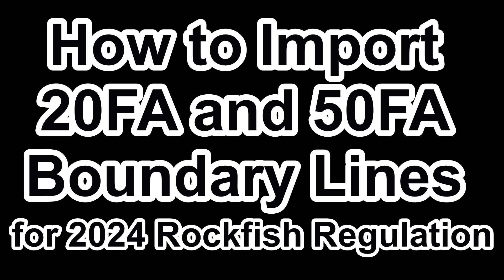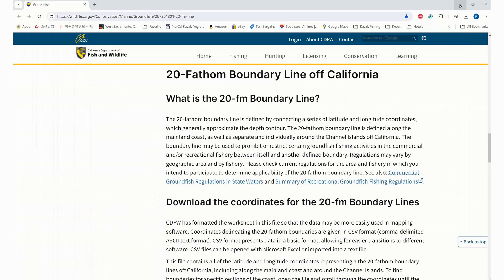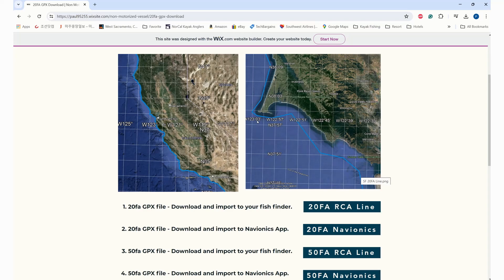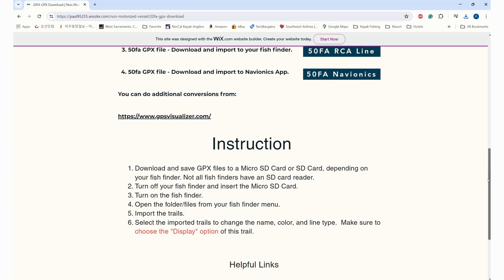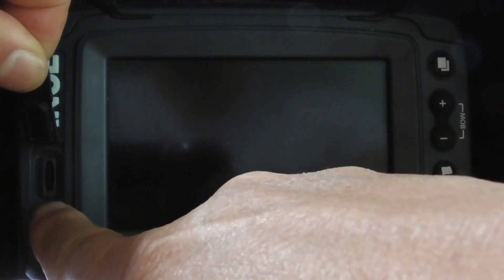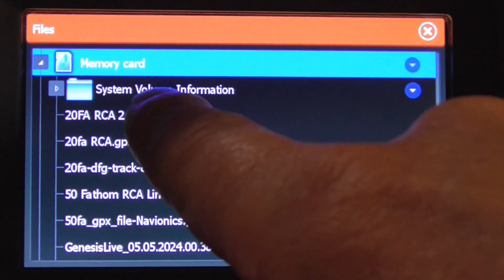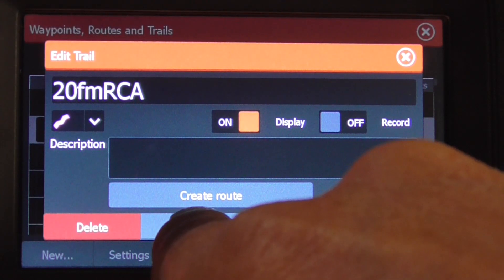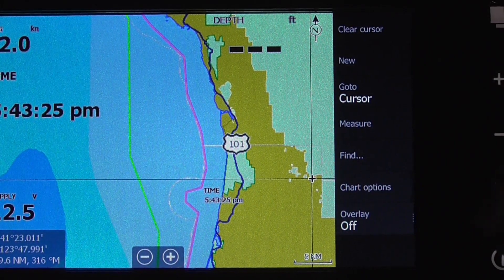How to Import 20FA and 50FA Boundary Lines for Rockfish in CA 2024 to your Fish Finder (Lowrance TI)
California Groundfish Regulation 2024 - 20-Fathom and 50-Fathom Boundary Lines off California

Instruction
1.  Download and save GPX files to a Micro SD Card or SD Card, depending on your fish finder. Not all fish finders have an SD card reader.
2. Turn off your fish finder and insert the Micro SD Card.
3.  Turn on the fish finder.
4.  Open the folder/files from your fish finder menu.
5.  Import the trails.
6.  Select the imported trails to change the name, color, and line type.  Make sure to choose the "Display" option of this trail.

Lowrance Elite Ti Fish Finder